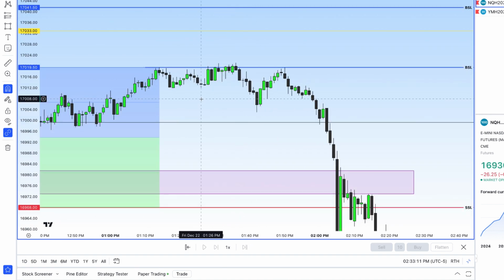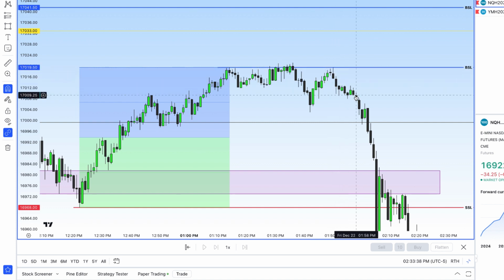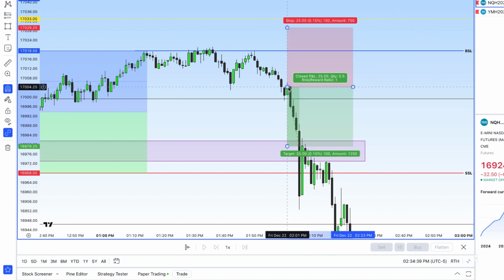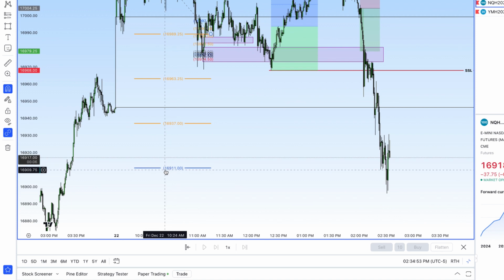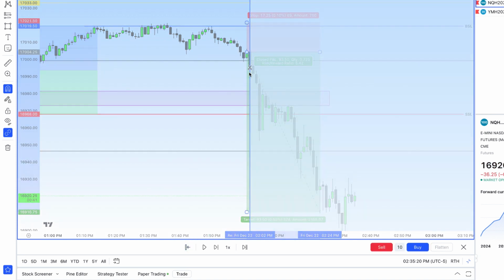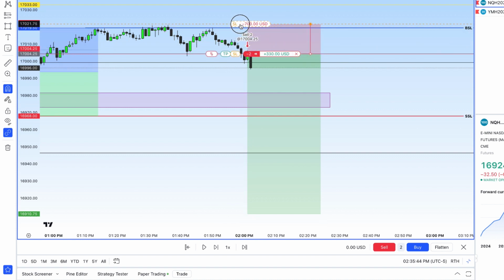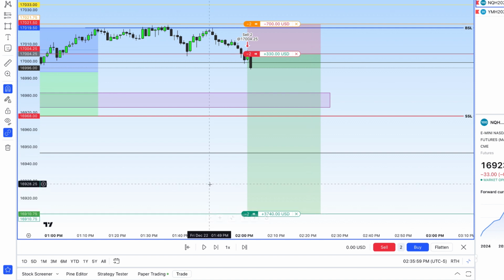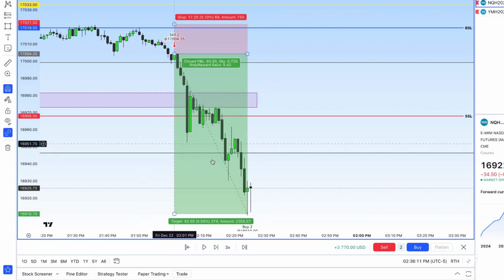Missed $3770 Nasdaq Trade: Christmas Hindsight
💪🏾The support keeps me going!

SEO: ICT, Trading Profits, Trading Advice, Trading Mindset, Day Trading, Smart Money Concepts,  Robbins Cup, PO3, Live Trading, Fair Value Gap, Liquidity, Trading Tips, How to trade, Futures Trading, Options Trading, Trading Strategy, Prop Firms, AMD